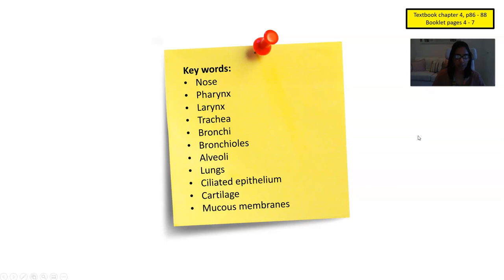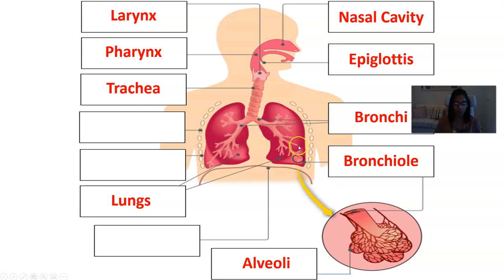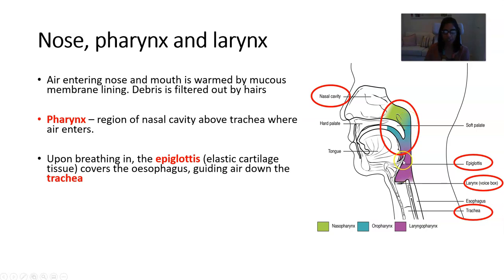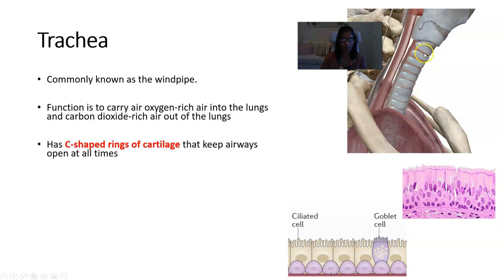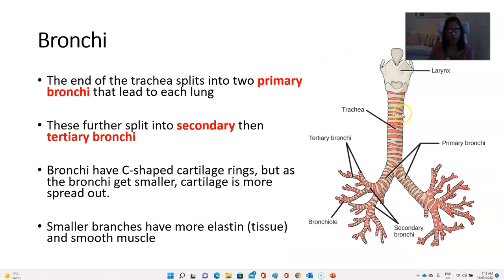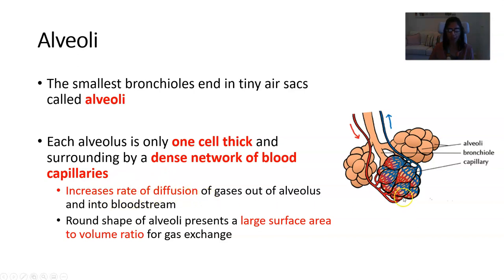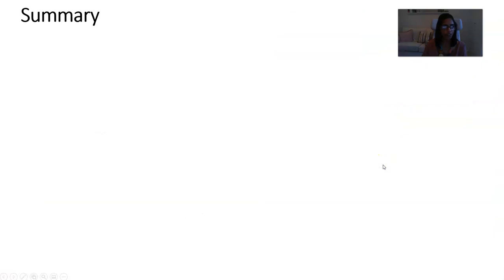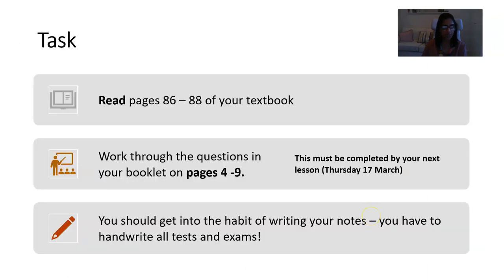The Respiratory System